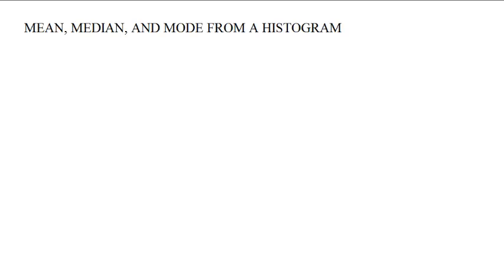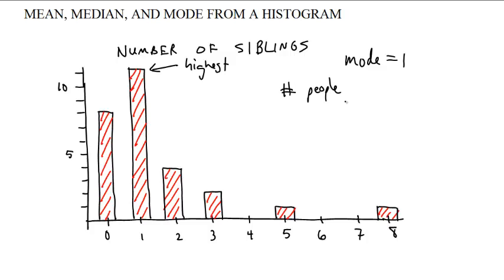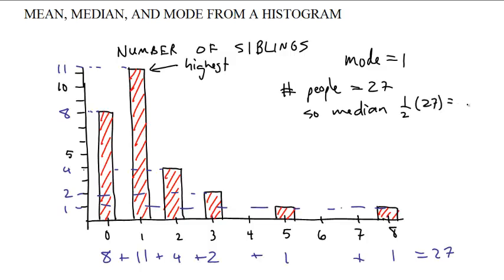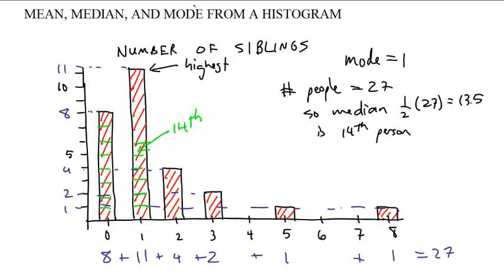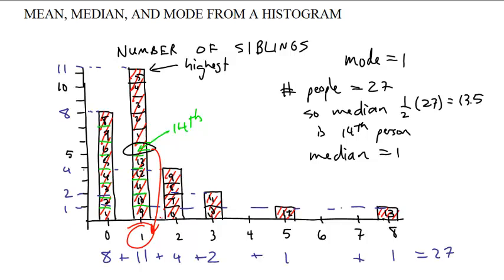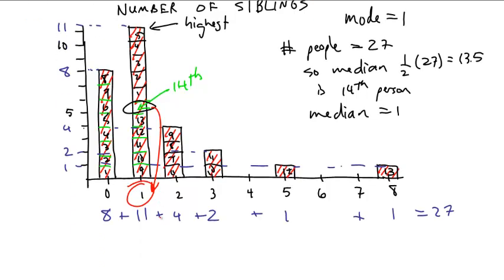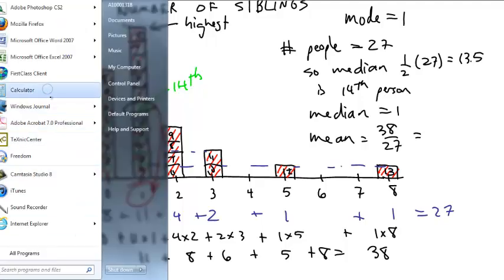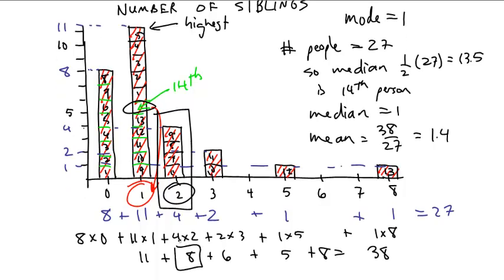finding mean from a histogram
How to find the mean, median, and mode from a histogram.